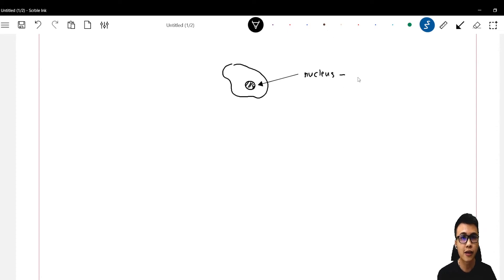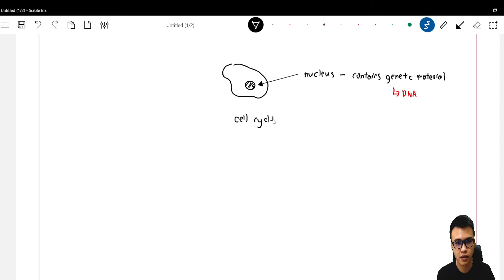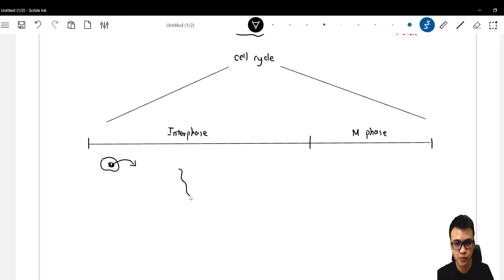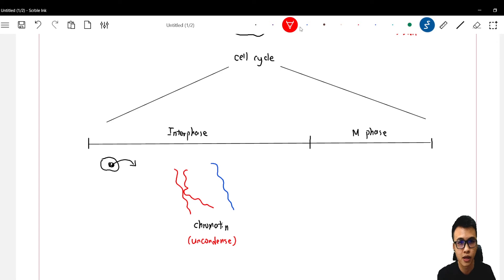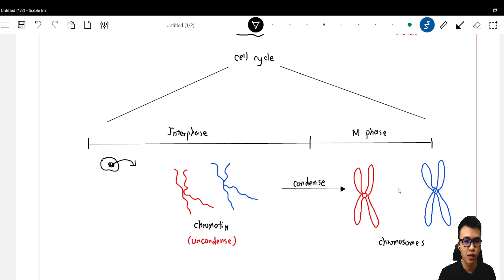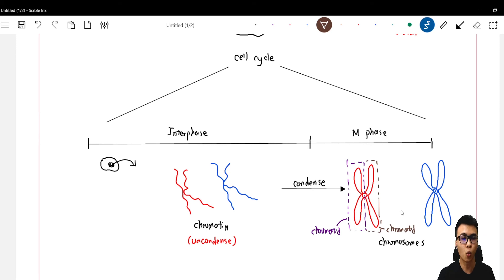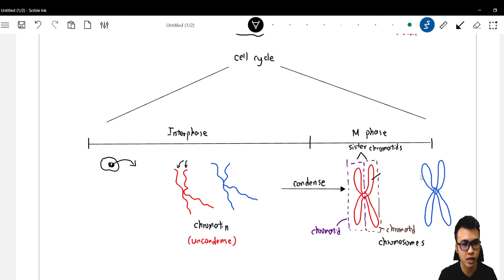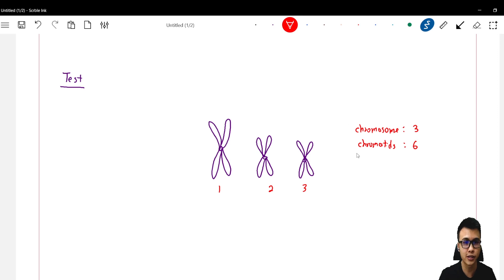[SPM Biology] How to differentiate chromosome, chromatid and chromatin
In this video, I'm going to tell you how to differentiate chromosome, chromatid, chromatin, sister chromatids, and non identical chromatid!